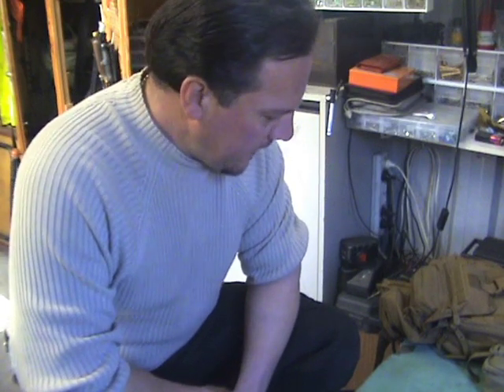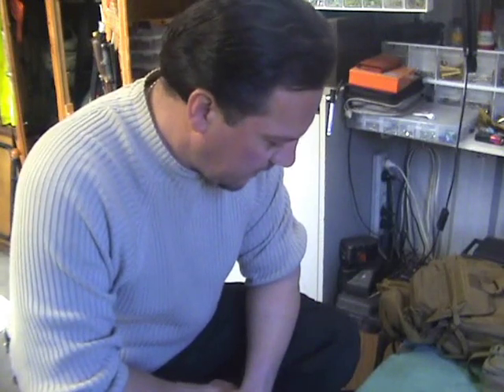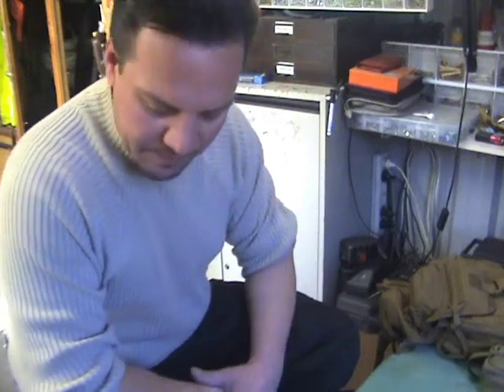AUSTRALIAN TICK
FACTS ON THE AUSTRALIAN TICK